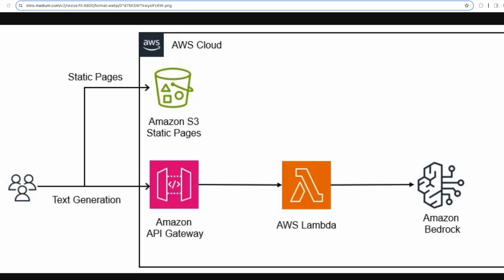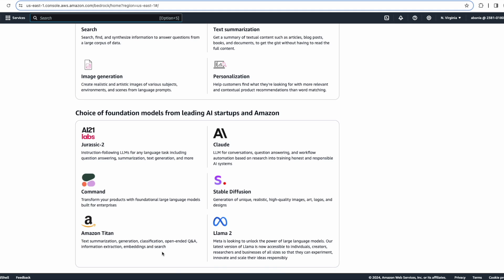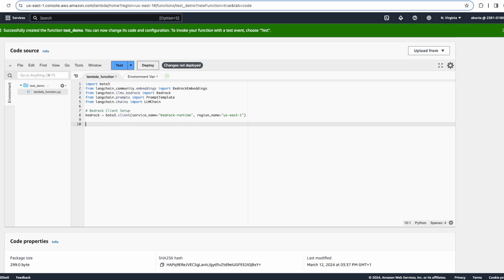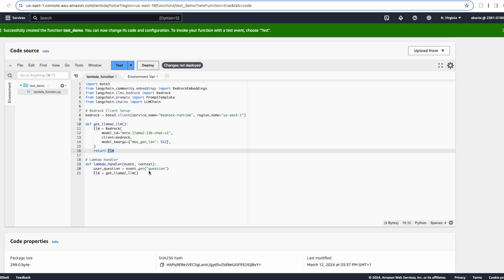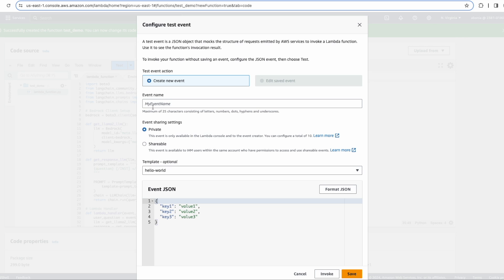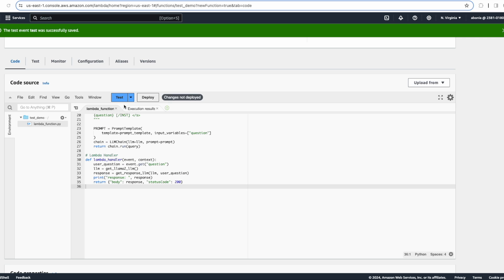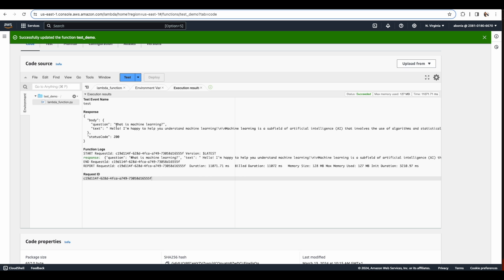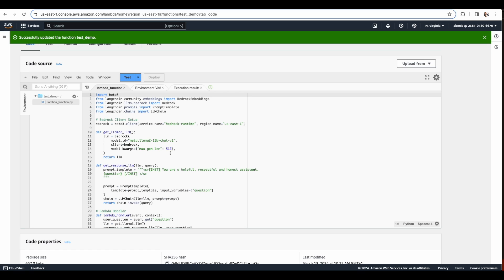Build and Deploy LLM Application in AWS Lambda - BedRock - LangChain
Building and deploying a Large Language Model (LLM) application on AWS Lambda, leveraging the power of BedRock and LangChain. We explore how to create a serverless LLM chain application that allows users to ask natural language questions.

⭐️ Contents ⭐️
00:00 Introduction
1:57 Bedrock and Lambda Service
4:23 Create Lambda Function
8:04 Deployment and Test
9:17 Create and Add Custom Lambda Layer
16:47 Test
17:29 Summary and Conclusion